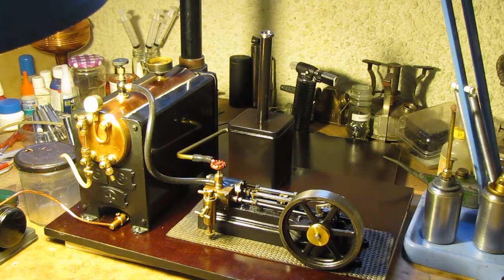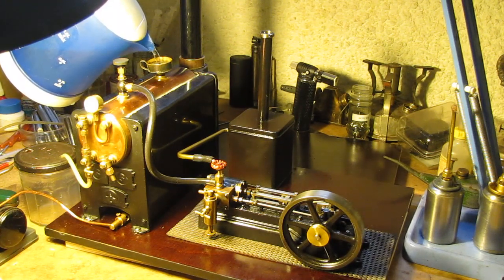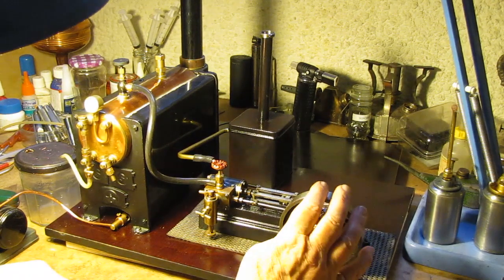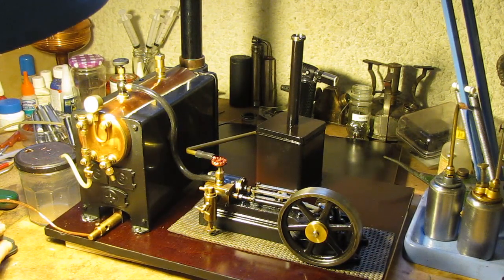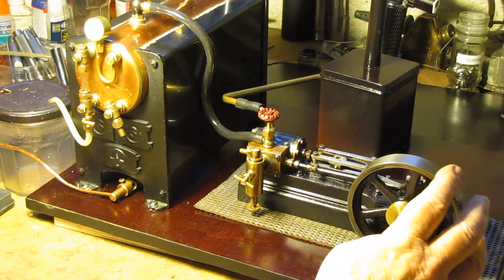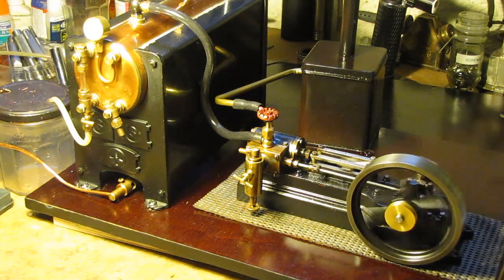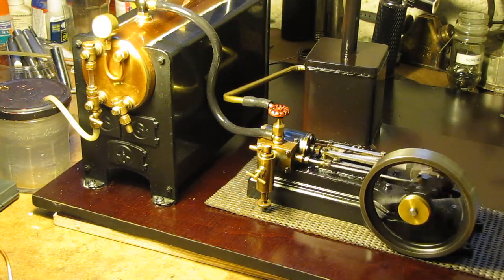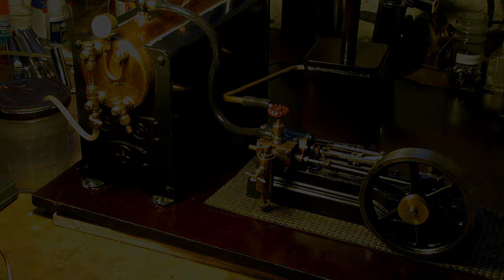Stuart model steam setup. 501 boiler and s50 mill engine.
Beautifully made in the best British tradition.
スチュアート·ミルの蒸気機関